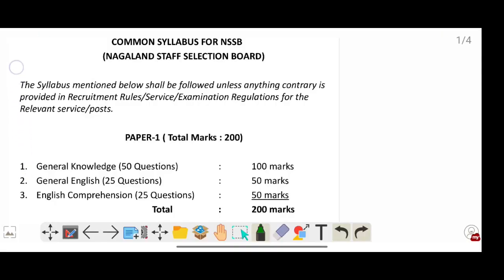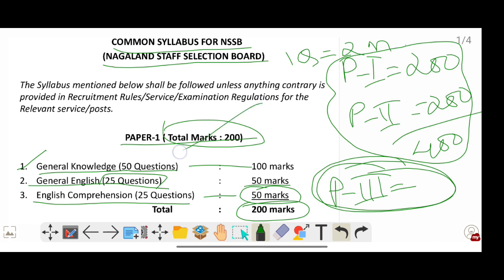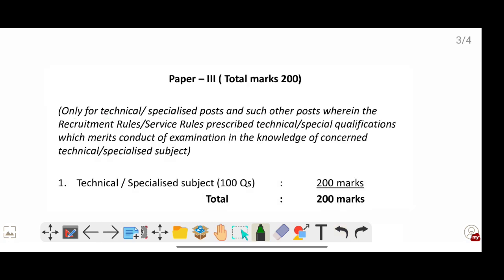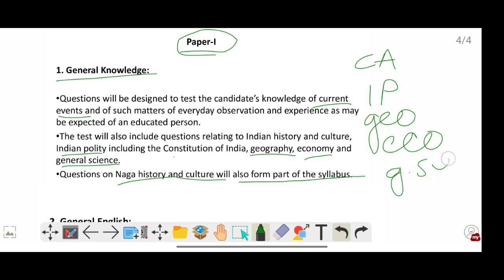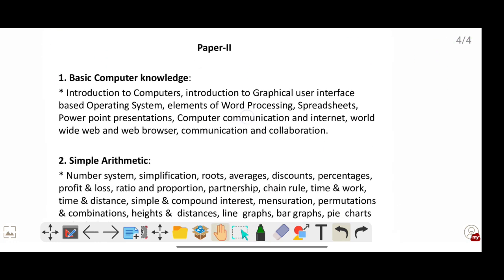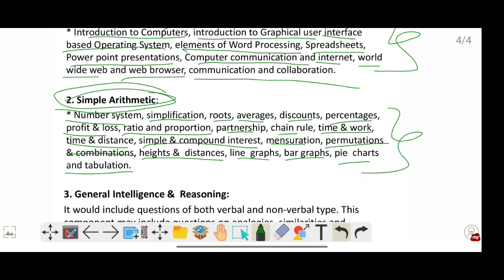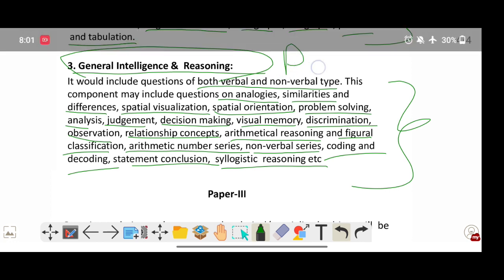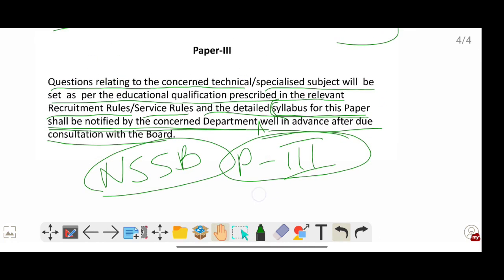NSSB Complete Syllabus